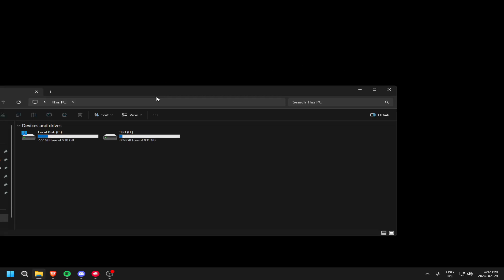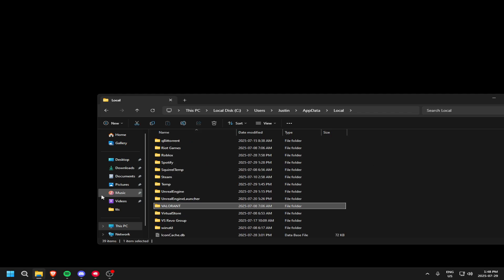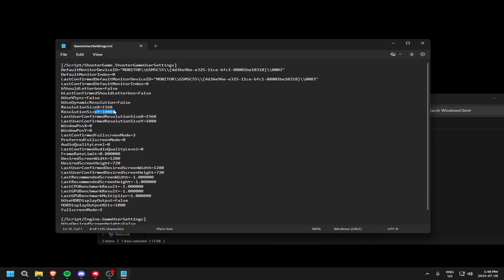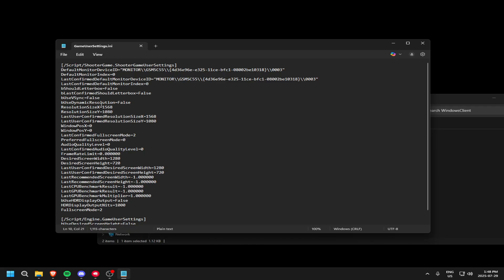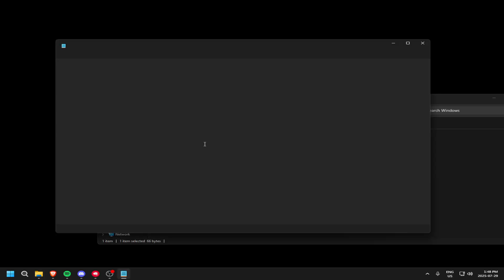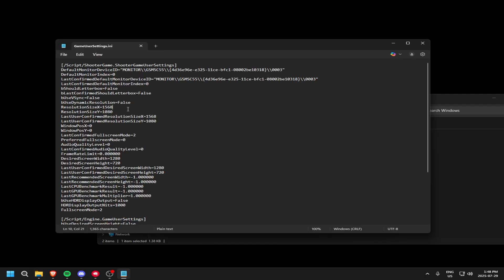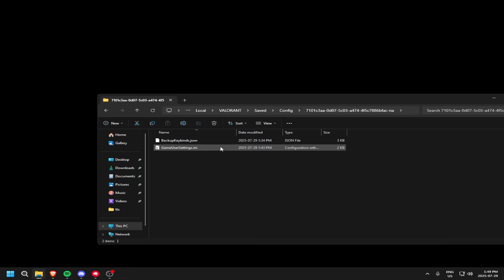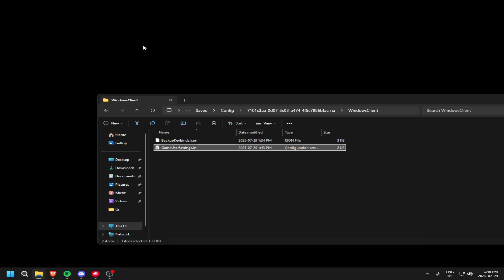How to fix Valorant UE5 Update Stretching Resolution, Zooming Resolution, Showing on Second Monitor.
Today I give you a short video on how to fix your resolution in the new Valorant update.

PATCH (11.02)